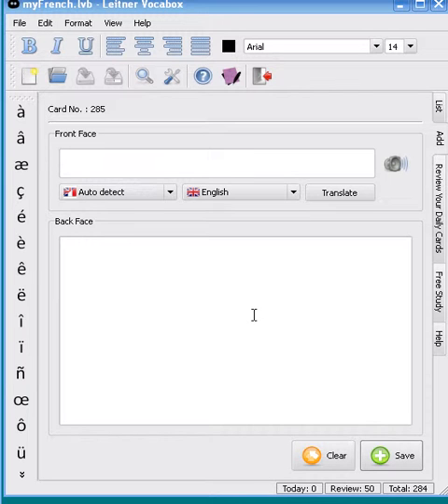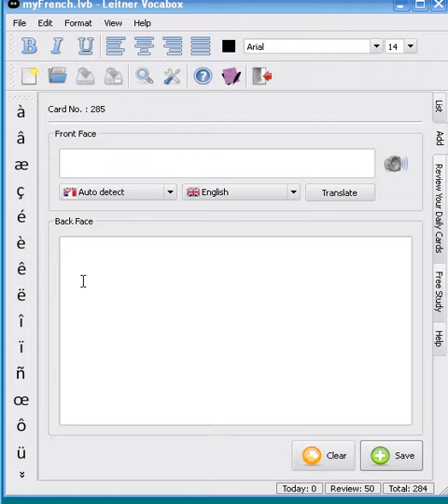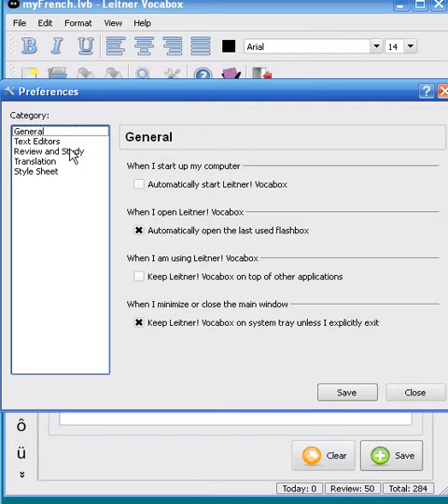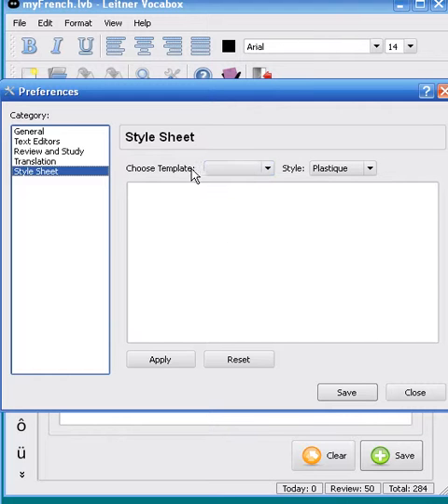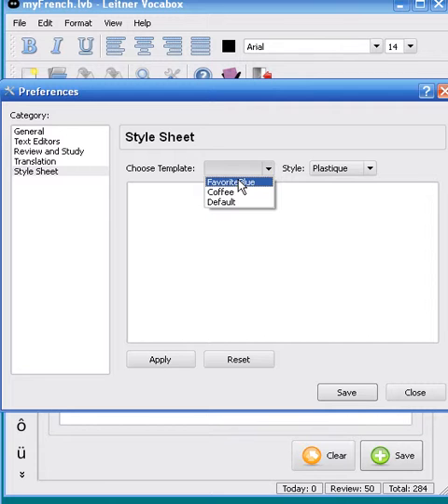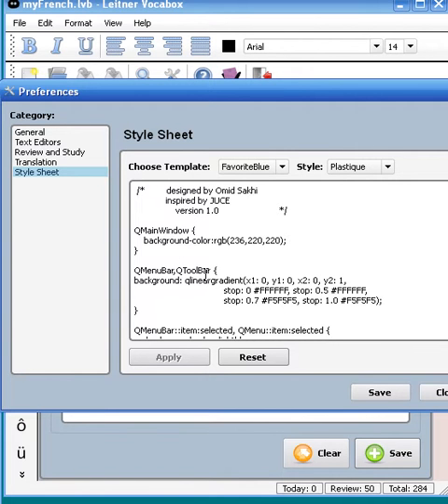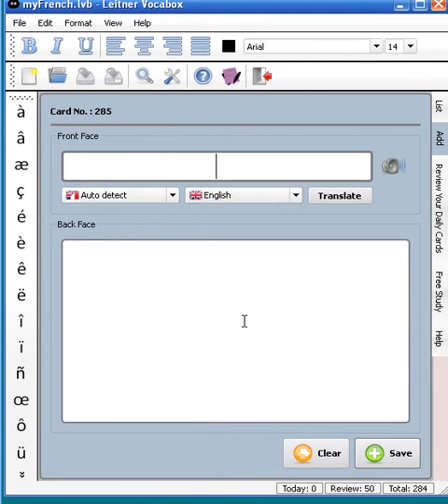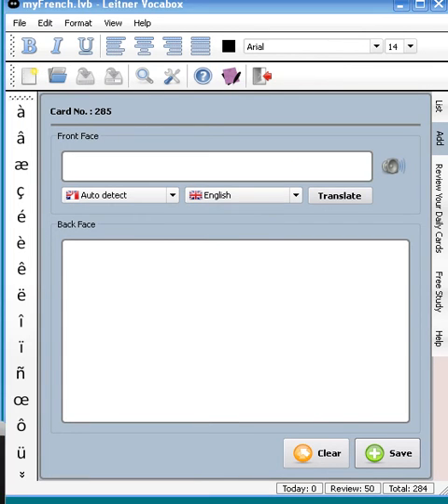capture-leitner-vocabox-style.avi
This video is a tutorial about how to change the style in Leitner Vocabox 2.4b. Leitner Vocabox is the first falsh card software specialized for learning vocabularies.  It can 1) double or even triple your learning rate when learning new languages. 2) translate each word or phrase to 43 different languages. 3) pronounce each phrase in 34 languages. 3) help you study your words in a fun and pleasant environment. And it is FREE.